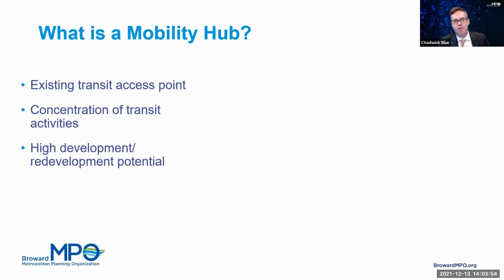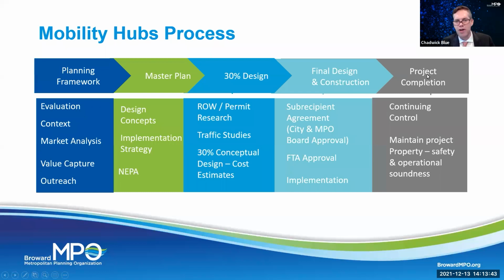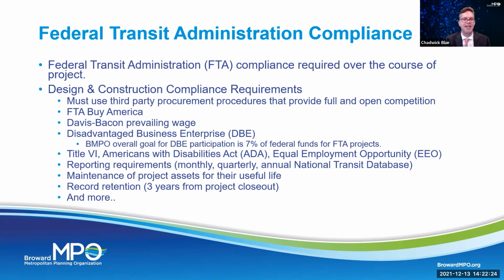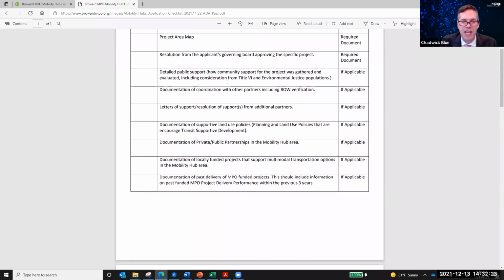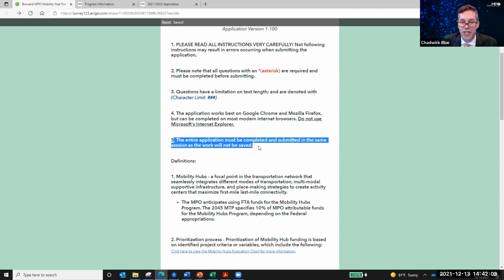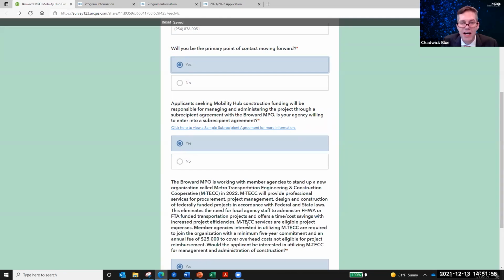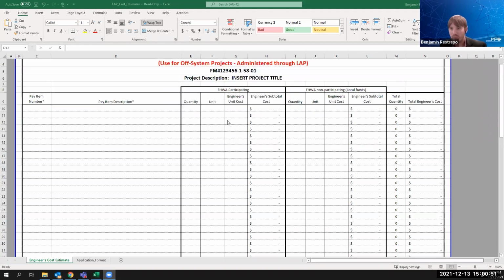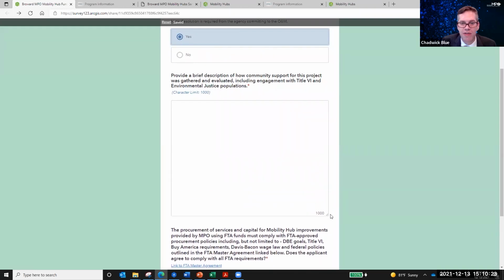Broward MPO Mobility Hubs Cycle 1 Workshop December 13, 2021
Mobility Hub Cycle 1 Workshop Presentation.